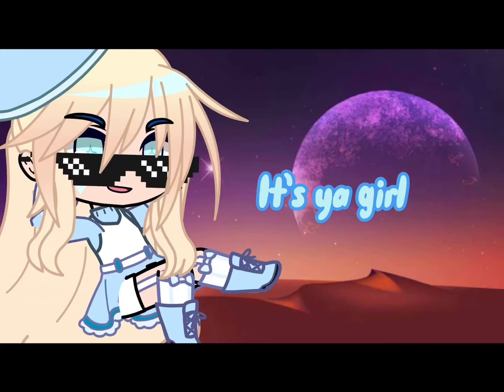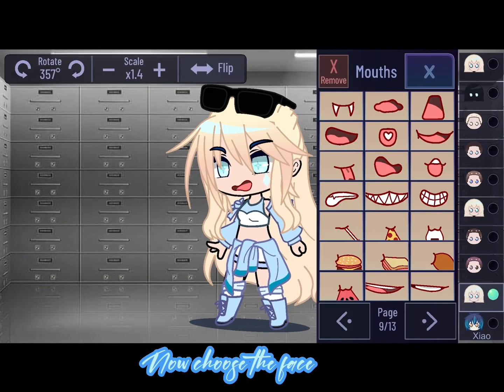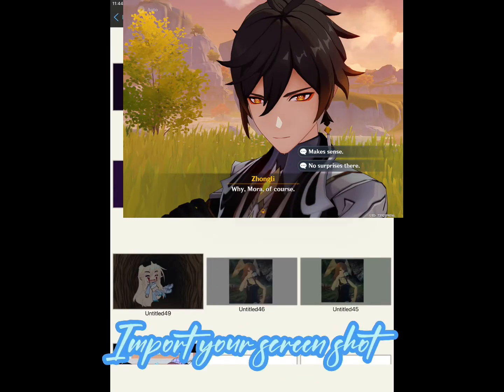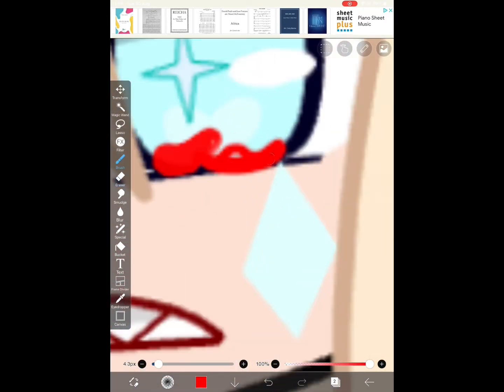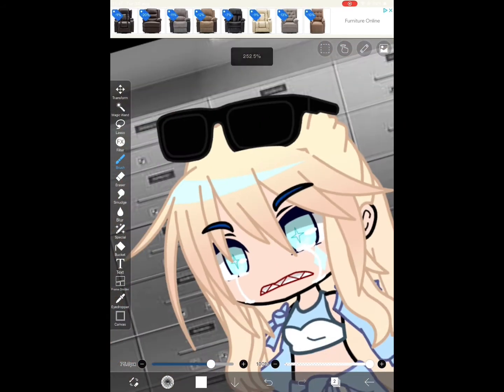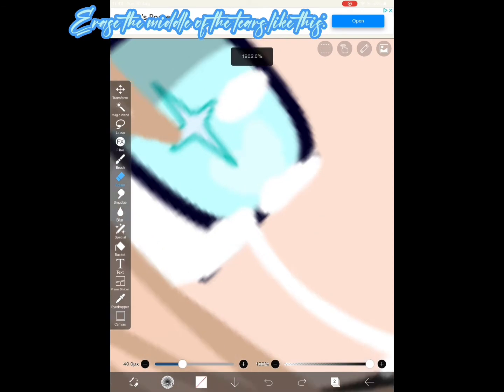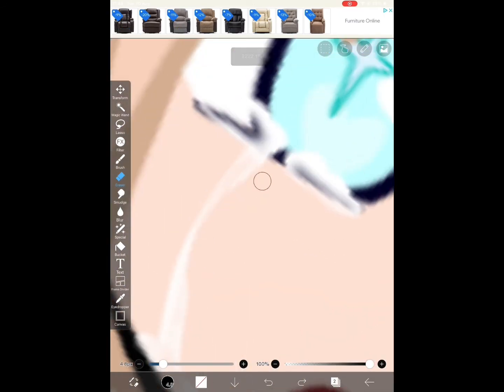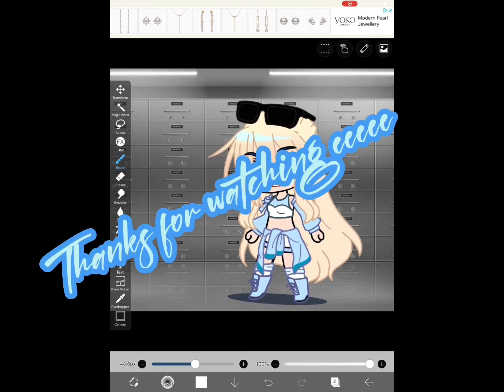~how I draw tears on my Gacha club Ocs’ in Ibis paint x!~ \ Ione_Marshal games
🤘 - Ty for watching the today’s video :3!
Hope you enjoyed it, I would love to see everyone’s final product after trying this! ❤️

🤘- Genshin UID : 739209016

🤘- Download my gacha club Oc!

🤘- Download my 👉NEW👈 Summer Gacha club oc!